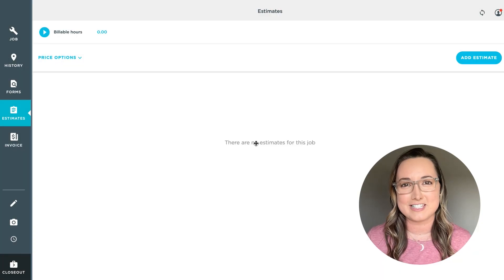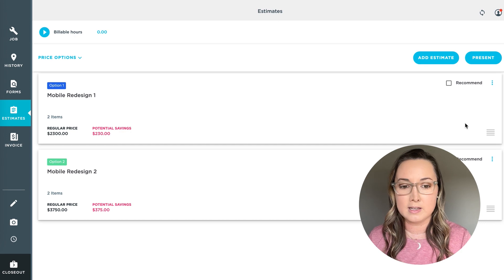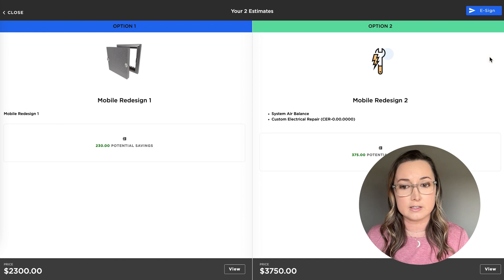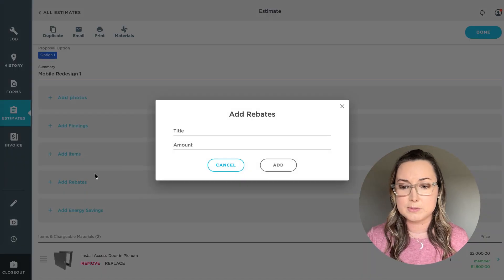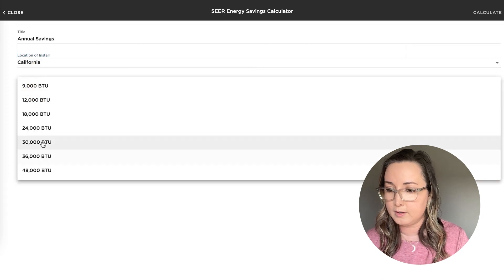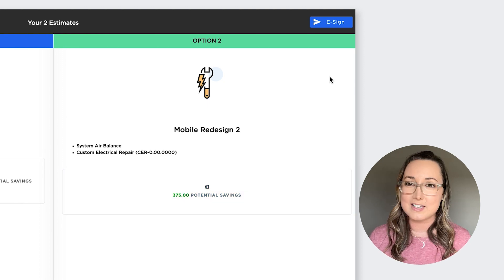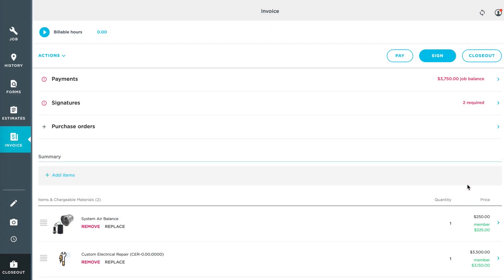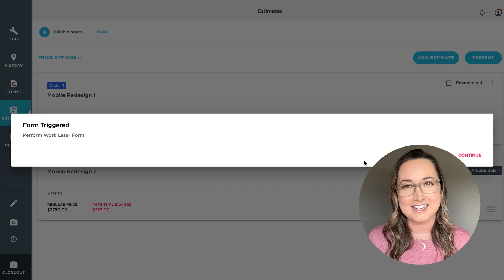Field Features with Margaux | ST-59 Mobile Features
Field Features with Margaux is a series just for techs, and others in the field. The ST-59 Release brings improvements for building Mobile Estimates, including specific tools for HVAC estimates, and more.